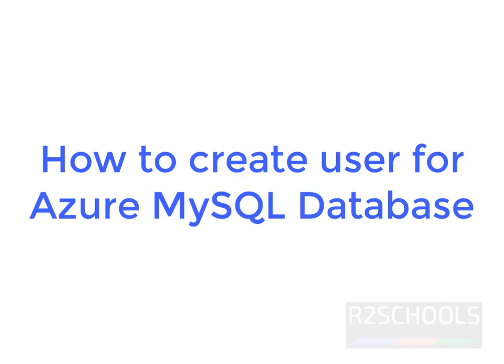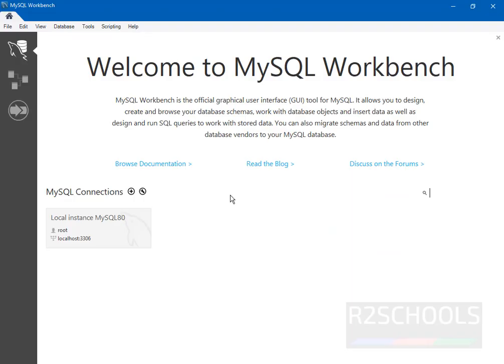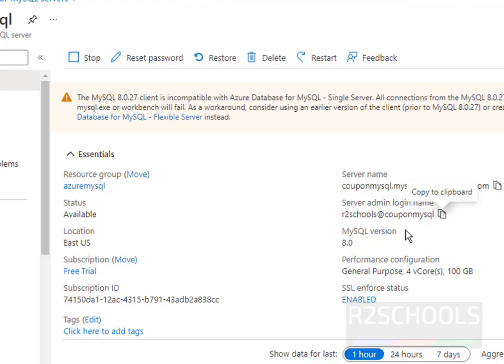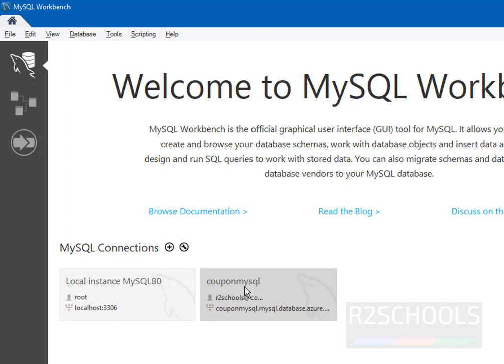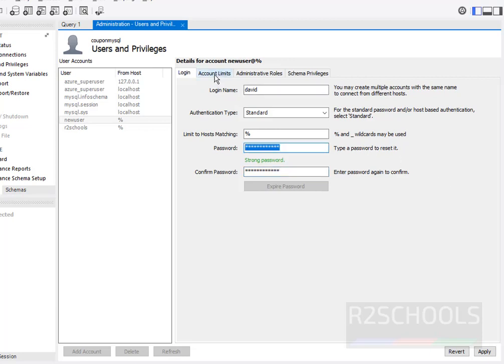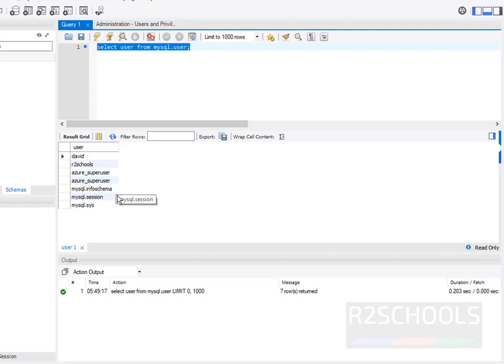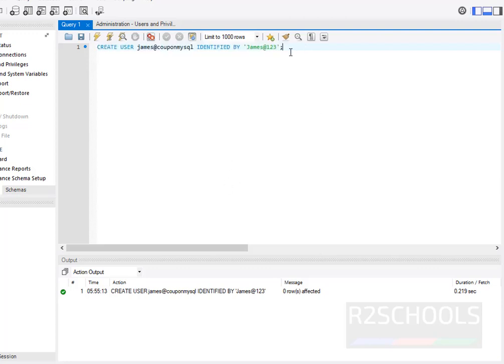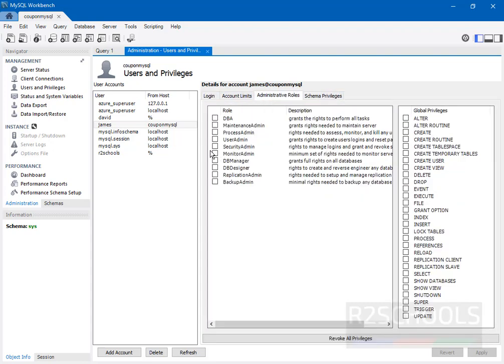31. MySQL DBA: How to create user in Azure MySQL database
In this video, we have shown two different methods to create user in Azure MySQL database step by step.